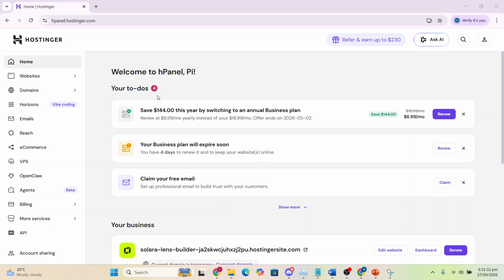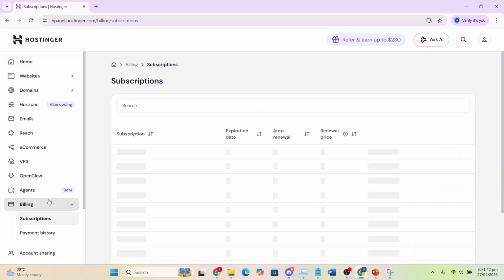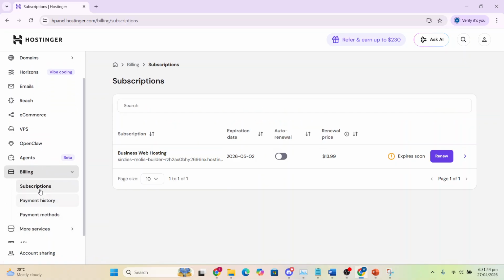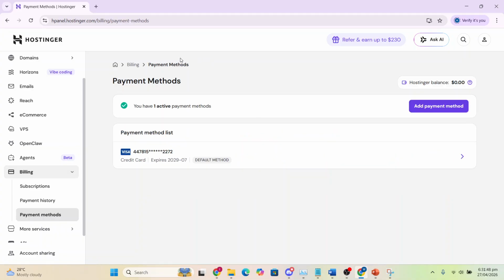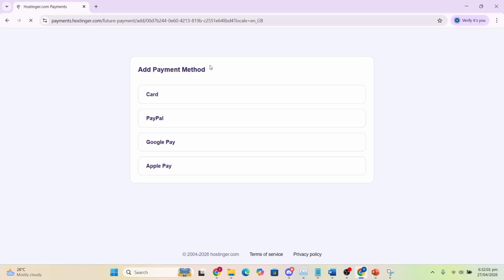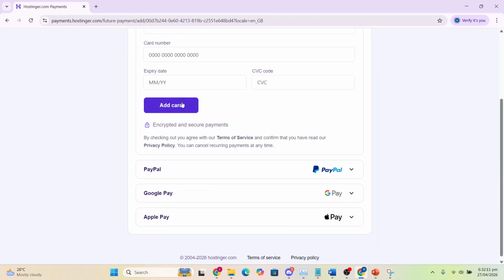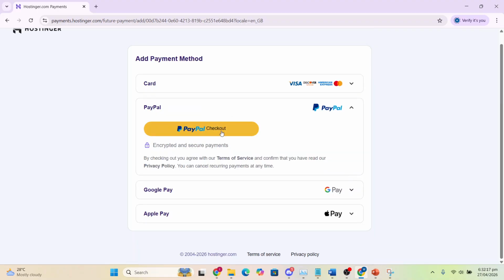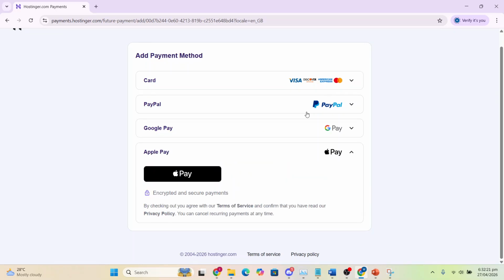How to Add a Payment Method in Hostinger (Full 2026 Guide)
Learn how to add a payment method in your Hostinger account with this simple step-by-step guide. Discover how to log in to hPanel, open billing settings, add credit or debit card details, and securely manage your payment options. Perfect for users who want to easily pay for hosting, domains, and other Hostinger services without interruptions.